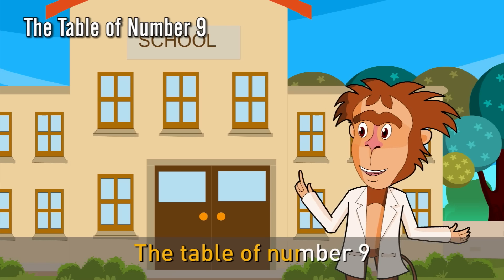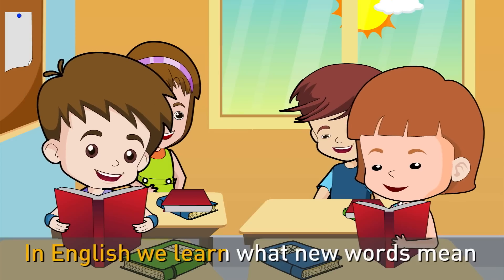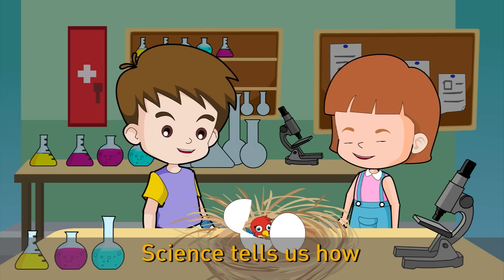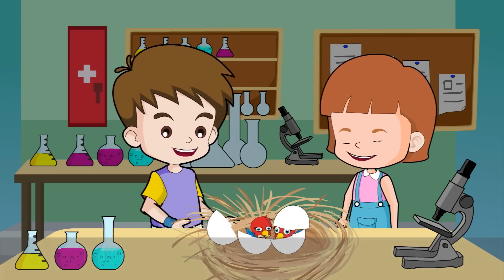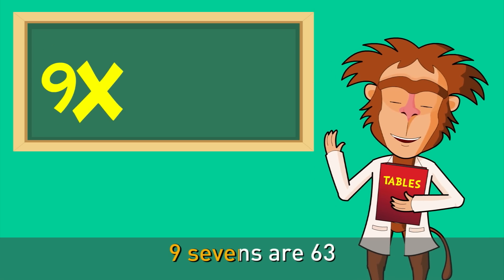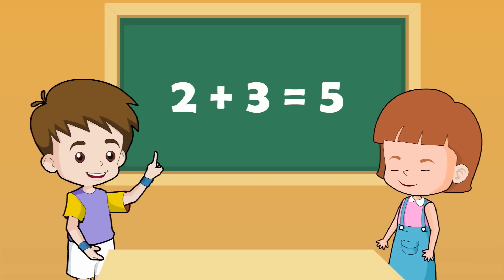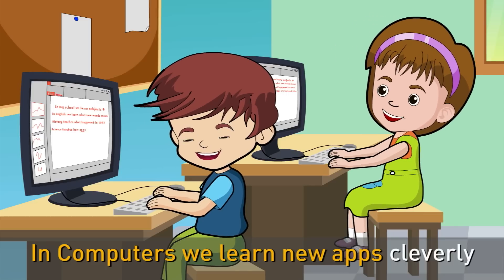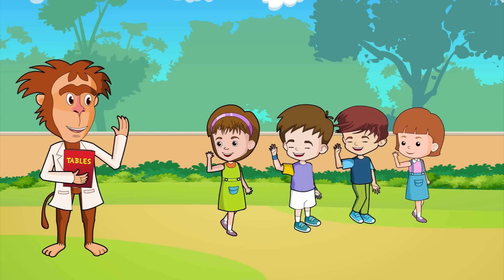Multiplication Song 9 with Dr. M - Learning Subjects 9 | Muffin Songs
Muffin Songs
Number 9

The table of number 9
Learning subjects 9

In my school we learn subjects 9
9 once is number 9
In English we learn what new words mean
9 twos are number 18
History teaches what happened in 1492
9 threes are 27
Science tells us how eggs hatch into chicks
9 fours are 36

We’ve learnt the 9 times table up to 4
Next up we have number 5, let’s go!

In Maths we calculate 2 plus 3 is 5
9 fives are 45
In Geography we study what’s in the earth’s core
9 sixes are 54
In Art we paint mountains, houses and trees
9 sevens are 63
In Craft we learn to use scissors and glue
9 eights are 72

We’ve learnt the 9 times table up to 8
Now it’s time for 9 for 10, let’s go!

In P.E we play for health and fun
9 nines are 81
In Computers we learn new apps cleverly
9 tens are number 90
9 tens are number 90
9 tens are number 90

Well done!
We now know the 9 times table.